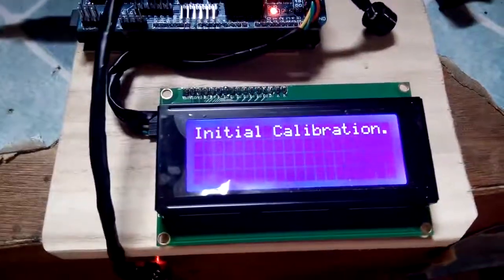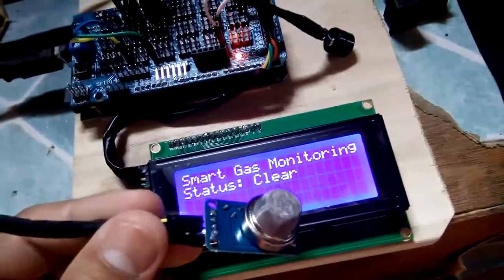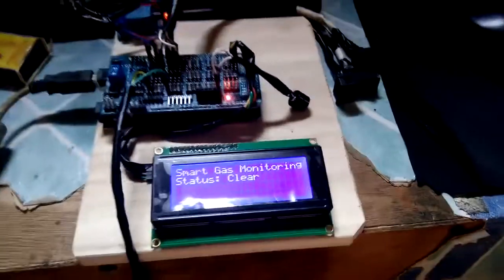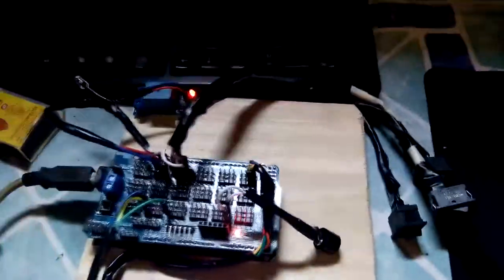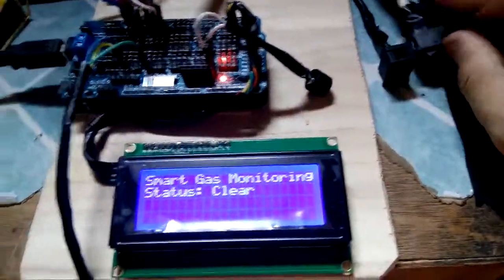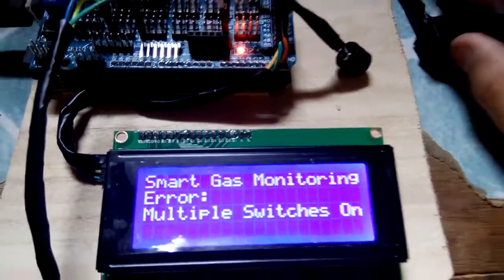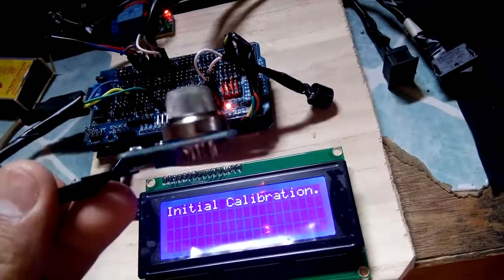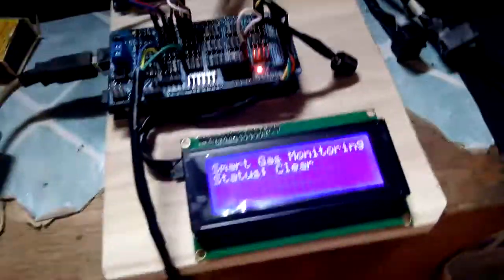easyelectronyx gas and smoke sensing with ppm part 1